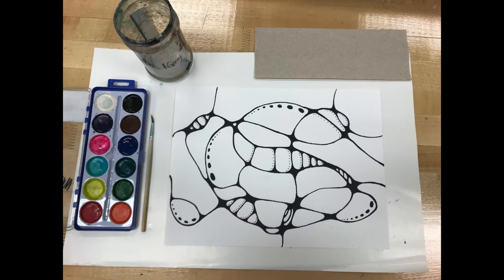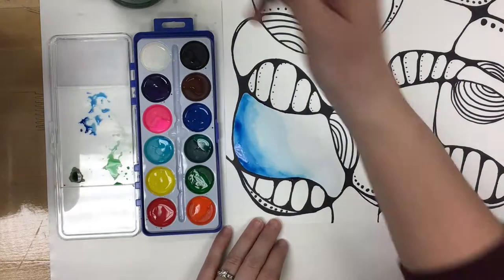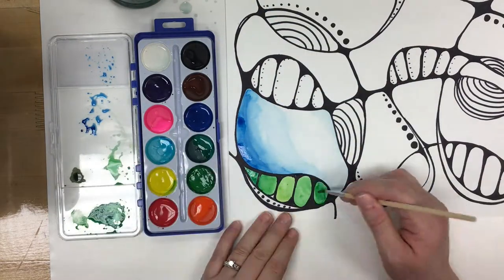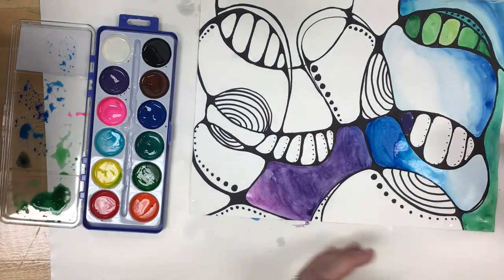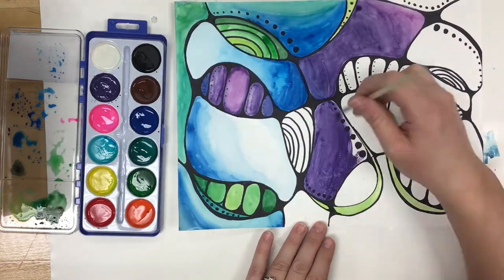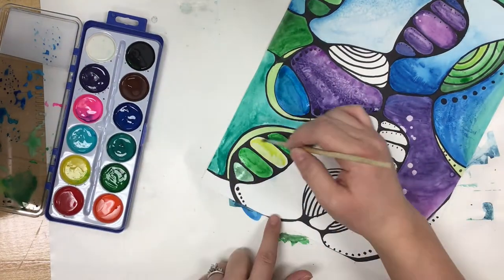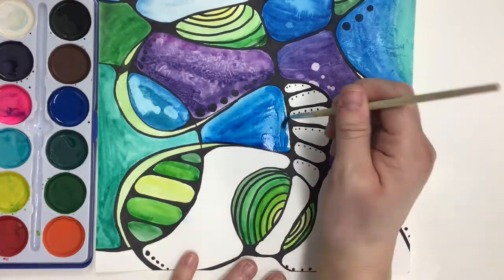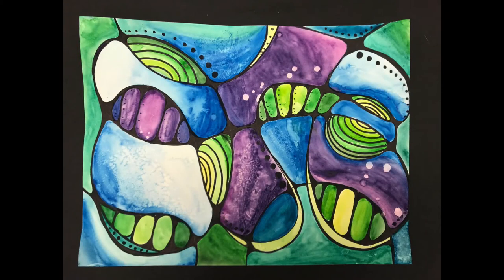FEN How to Paint a Neurographic Artwork Timelapse